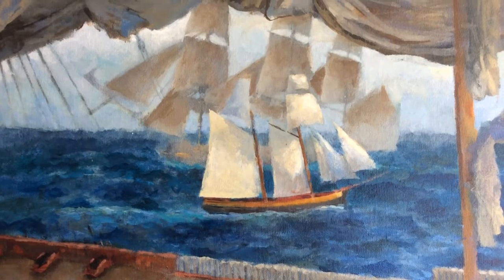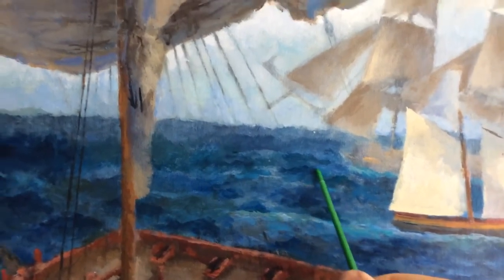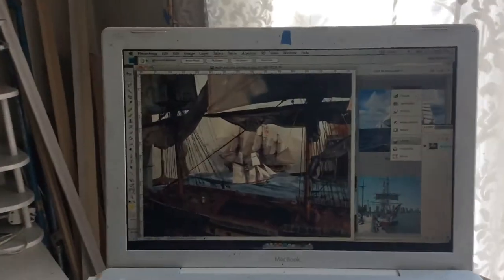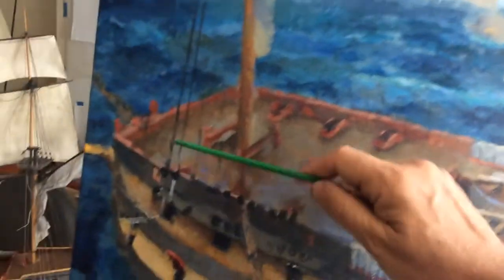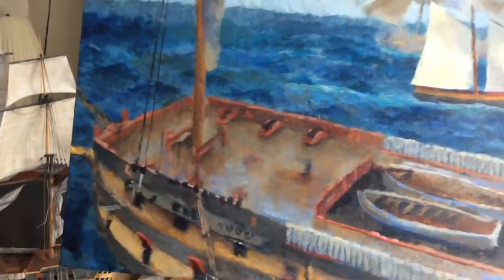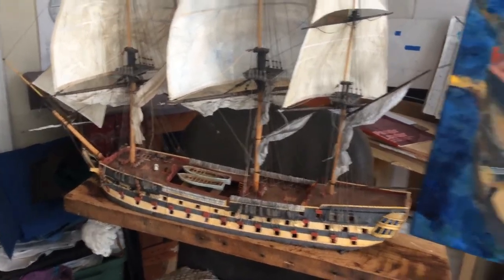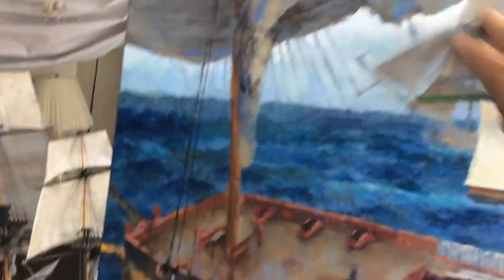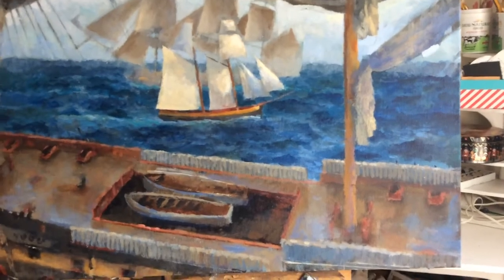Painting Trafalgar April 7th, mid-Painting and overpainting prior work.